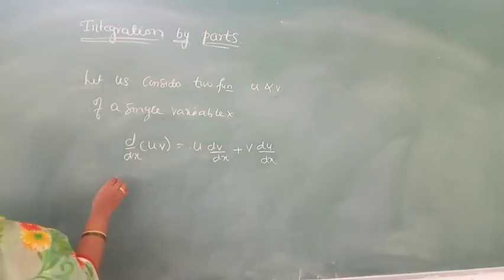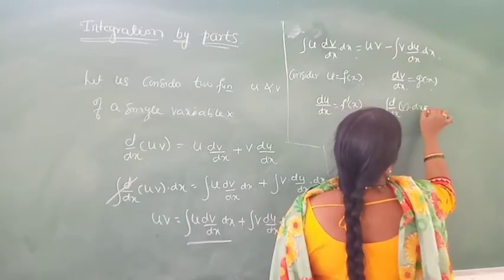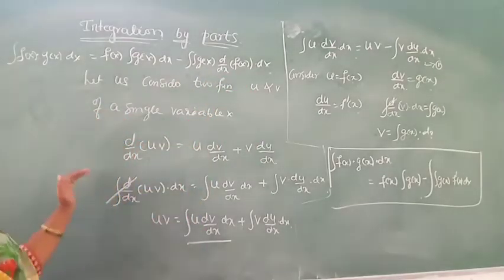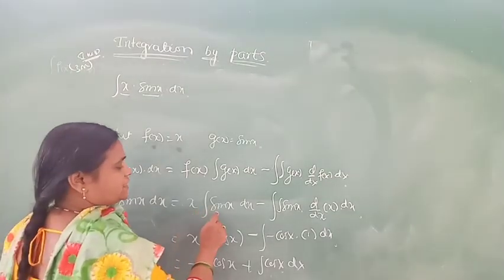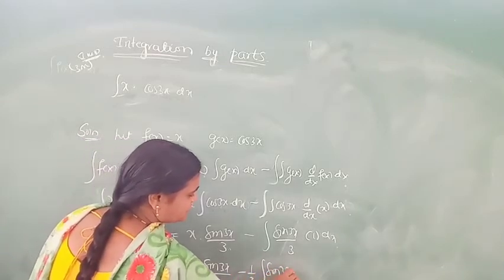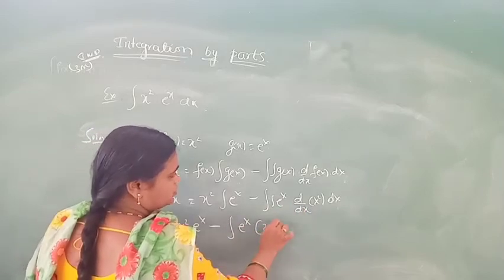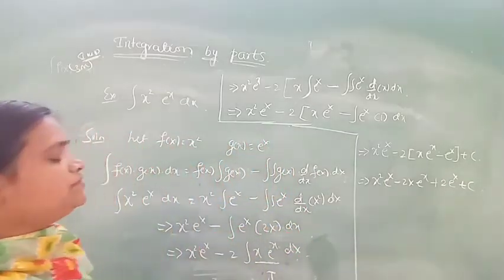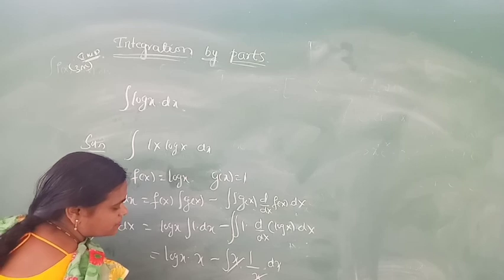integration by parts